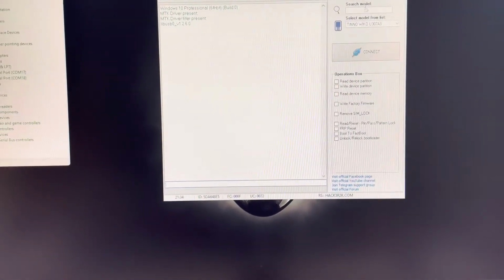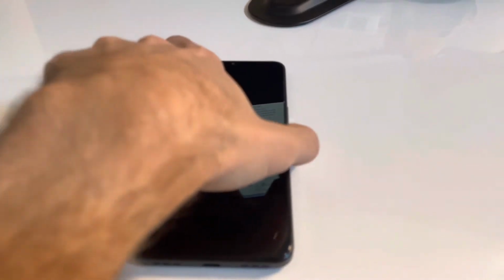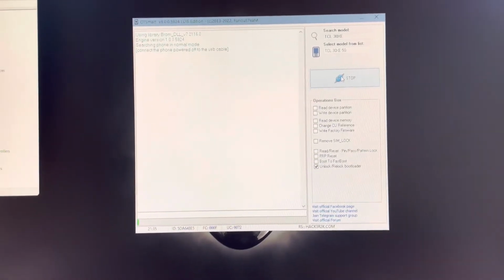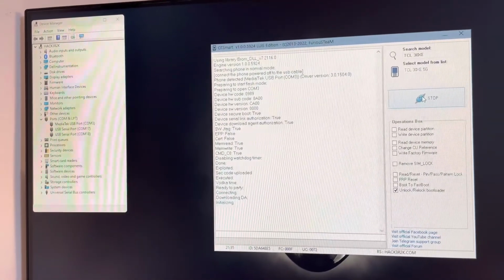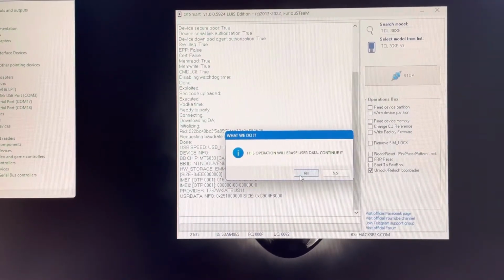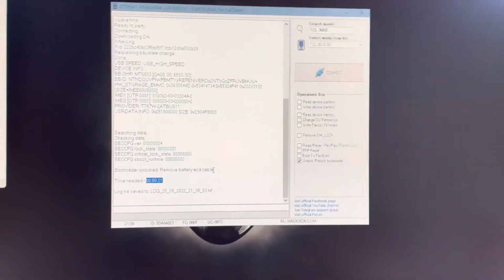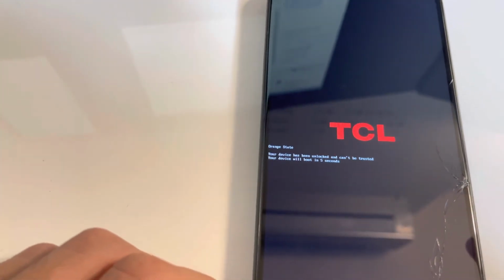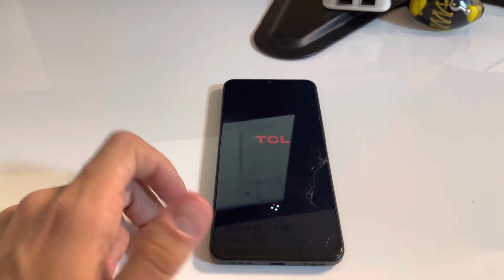TCL 30XE 5G / TCL T767W / T767WB BOOTLOADER UNLOCK - ROOT